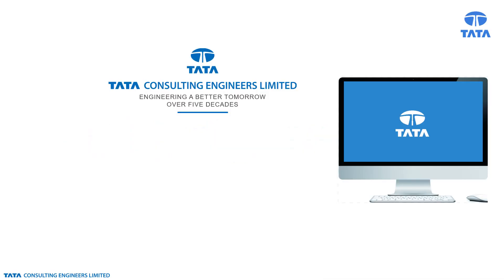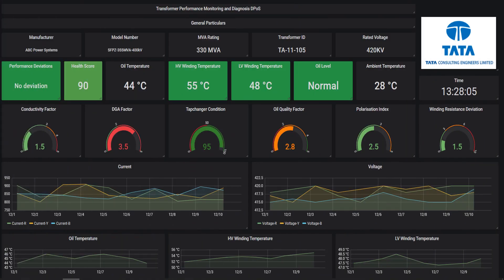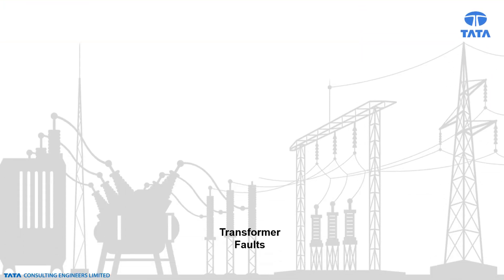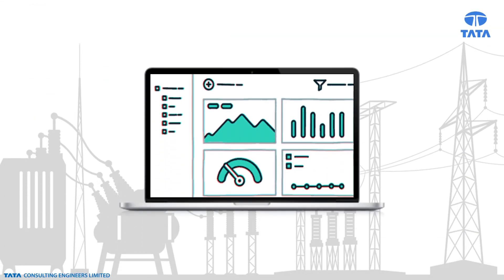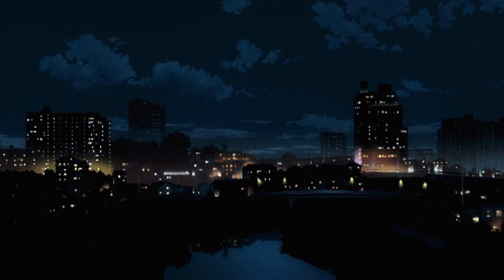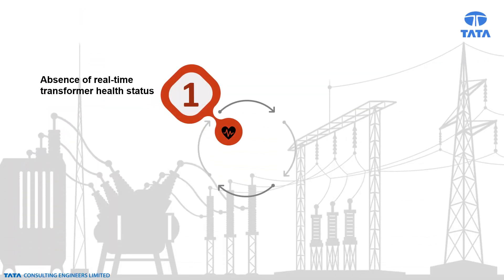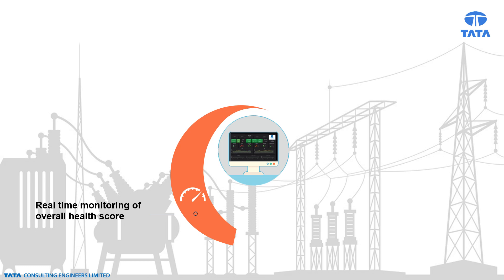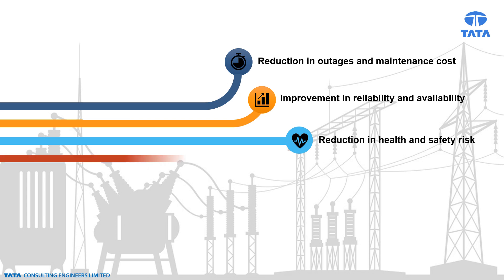Transformer PerformanceMonitoring Diagnostics DigitalPointSolutions Digital Monday